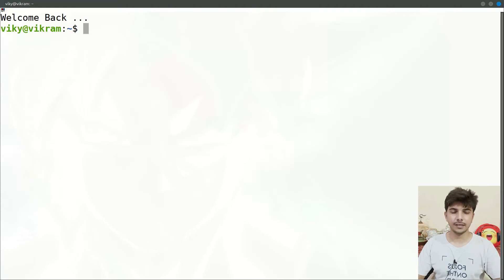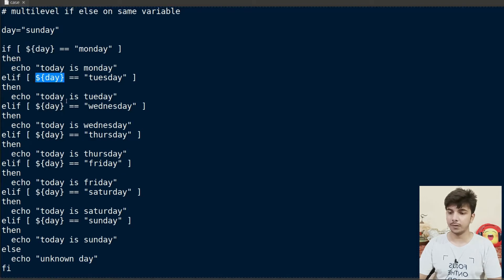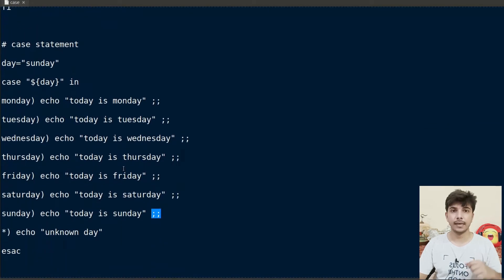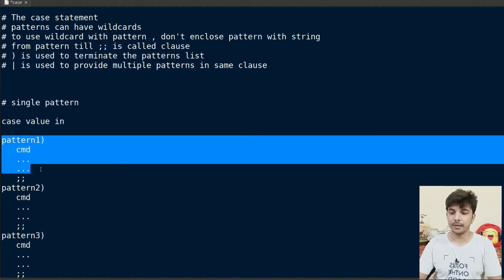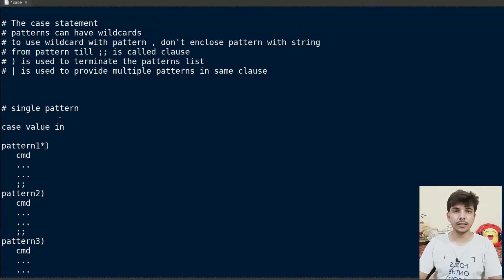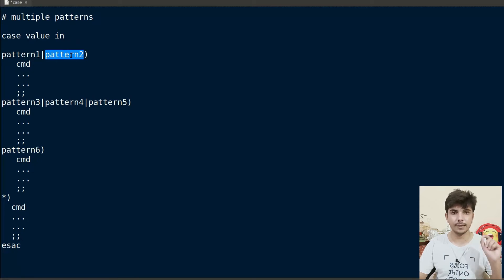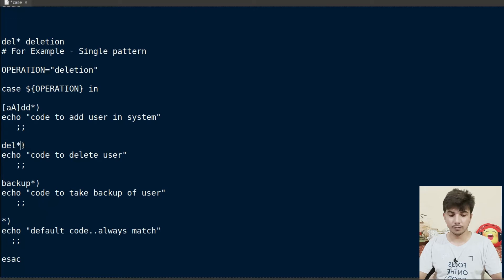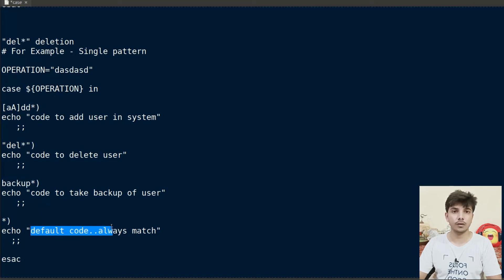case statement in shell scripting | structure ,clause , pipe , patterns , semicolon in case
Hello guys , this video is about understanding case statement in shell scripting . I had started with explaining the meaning of case and how case can be used to replace multi level if else conditionals with an example. After that , I explained in detail about the structure of case statement and various components of case with examples. I discussed about use of patterns , clause , pipe character , closing parenthesis and double semi colon when used with case statement . I also provided a separate example on case .
Topics covered in this video are :
- case statement in shell scripting
- examples on case statement in shell scripting
- use of double semi colon in case statement
- use of clause in case statement
- use of pipe character in case statement
- use of patterns in case statement
- use of closing parenthesis in case statement
- case statement in detail in shell scripting
- ) , ;; and | in case statement
- *) pattern in shell scripting